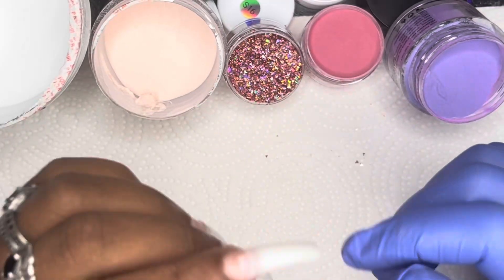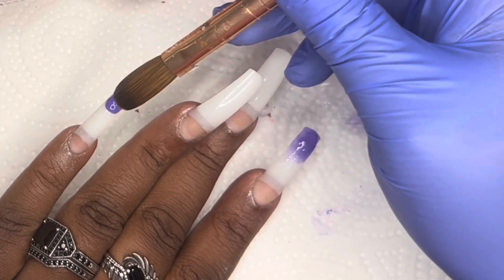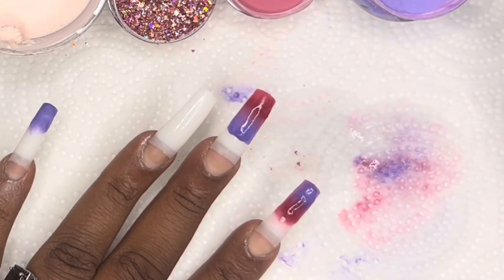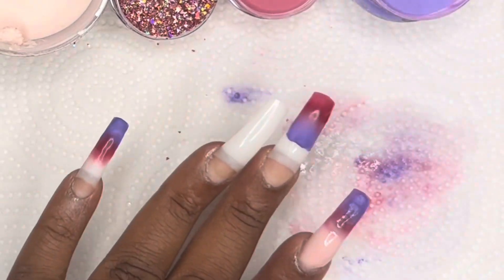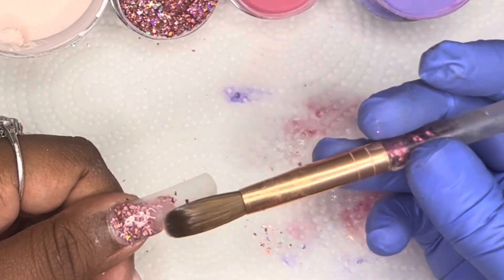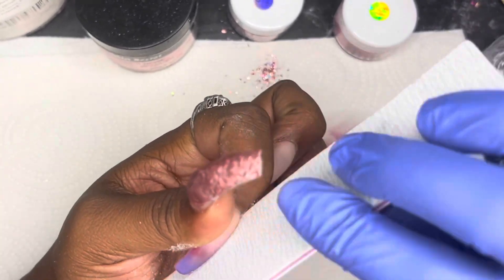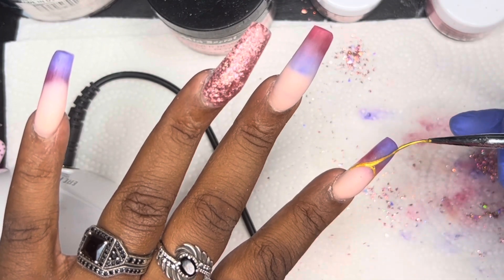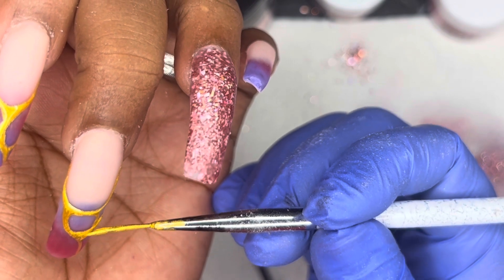Recreation nails | beginner friendly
Hello all! Welcome to this nail tutorial. Are these nails giving? Well check out this tutorial! Tell me how I did!

Products used:

kemesi brushes

Nail tips

Crown monomer dish

Nail Supply Glamour
Pinks Acrylic kit

Kiara sky monomer

Mia Secret acrylic

Melody Susie Scarlet drill

10 pc ceramic carbide drill bit set
Modelones acrylic
Burgundy 24 pc set
Morandi 12 pc set
Violet Glitter 12 pc set
Nude brown glitter 12 pc set
Summer 12 pc set

Makartt top coat

Saviland chrome powder

Saviland gel paints

Rose nail stickers

Nail art gears

flowers for nails

nail art dust brush

nail lamp

Ladybug desk dust collector